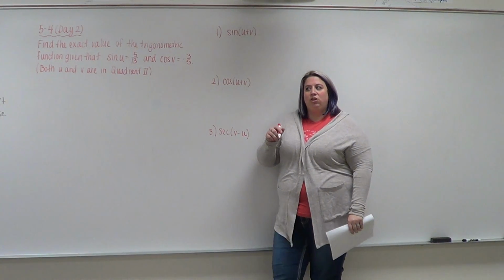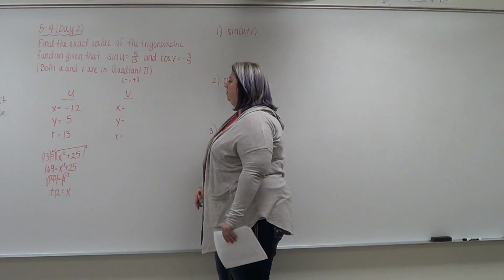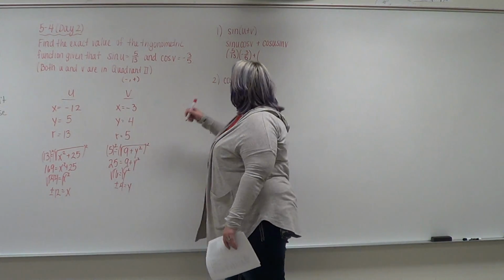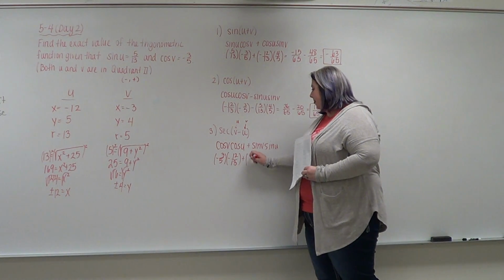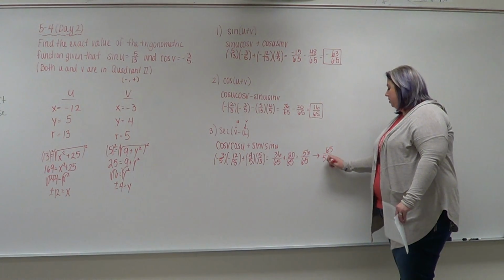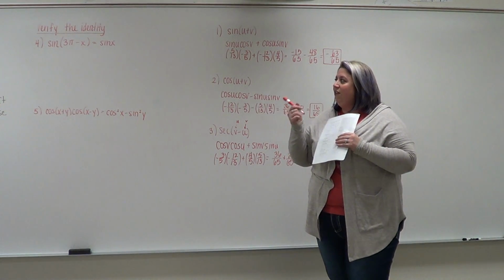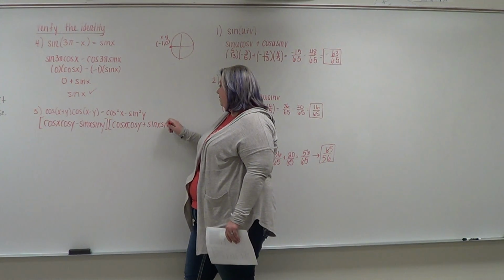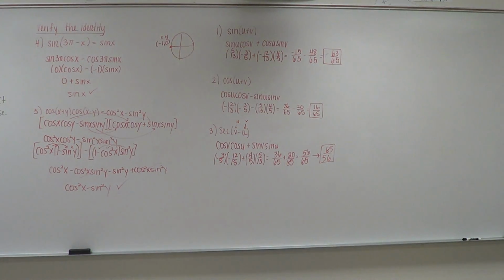5-4 (Day 2) Video